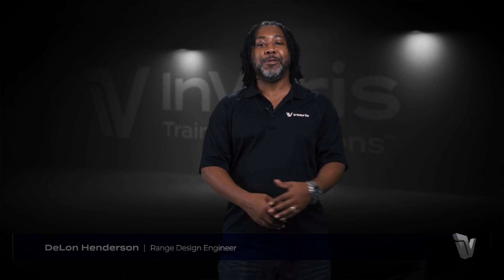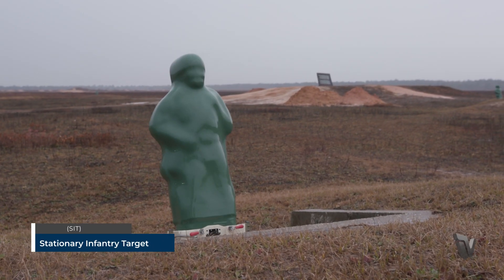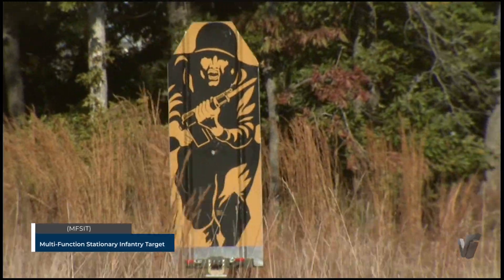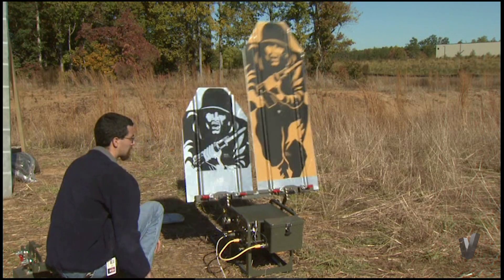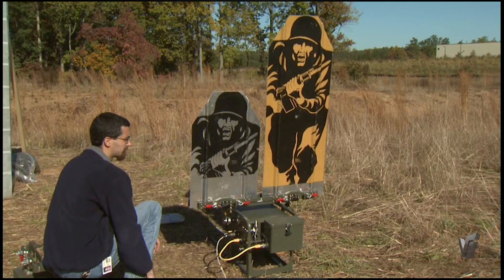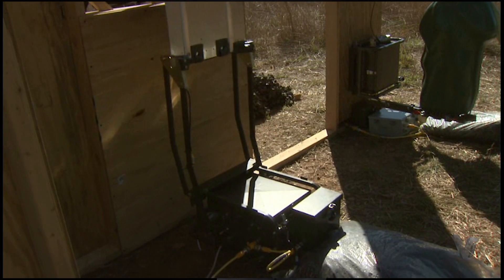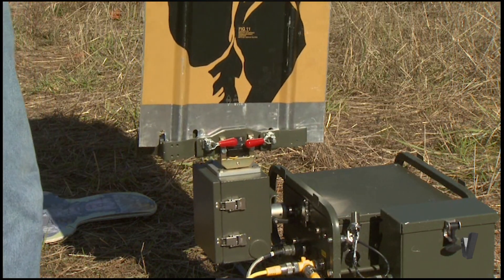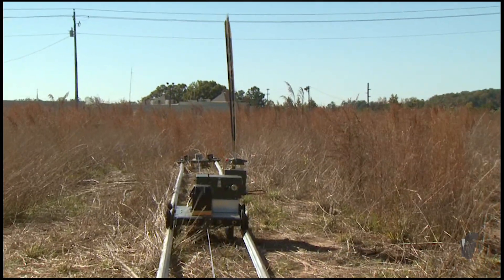Stationary, Moving, & Multi-Function Infantry Targets (SIT, MIT, MF-SIT)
With more than 44,000 infantry target systems successfully fielded throughout the world, InVeris’ target designs are factory configured to support the communication method and power requirements specified for each range.